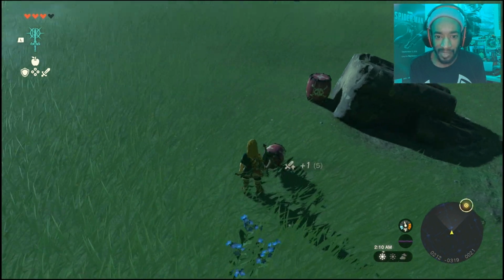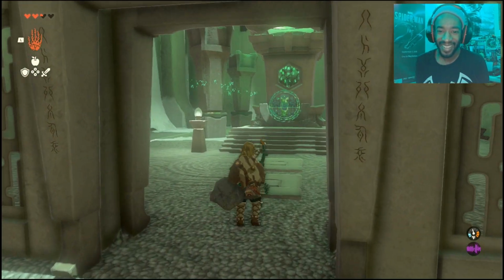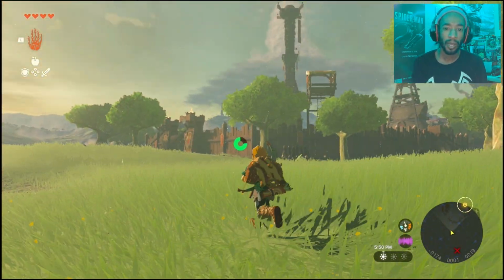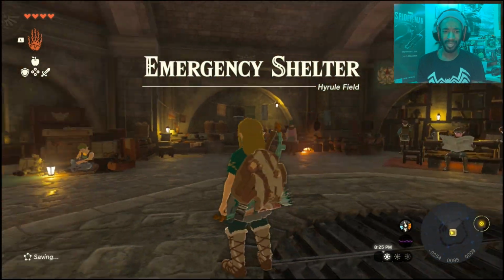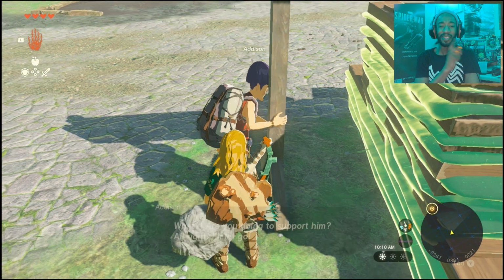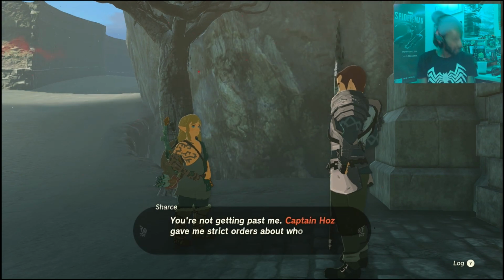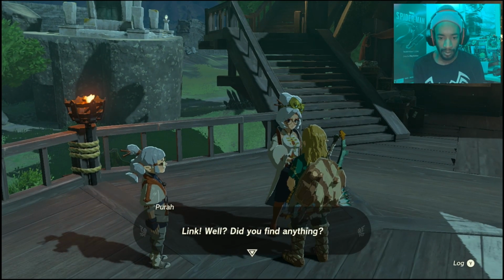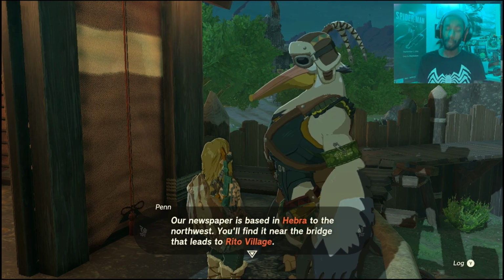Someone GLOW'D UP. Purah, Purah, Purah... - ZELDA: Tears Of The Kingdom HIGHLIGHTS (Part 3)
The building in this game is hilarious. It's so free and let's you use your mind to create things anyway you'd like. This is interesting for a guy like me because I've never been into the building aspect of games.

It took me FOREVER to build a car that didn't work, and then I built one, and I'm ngl, it was pretty useless lol. I love this game though, so I'm gonna keep practicing.

Seeing Purah eased my pain though. She growed up and glow'd up. Zelda is still bae, but let me jut give Purah her flowers right quick.

1. Like 2. Sub 3. Watch another video. 4. Consume chocolate.
EQUIPMENT I USE:
Razor Kiyo Streaming Webcam
NJSJ USB Condenser Microphone
Elgato HD60 S+ Capture Card
Elgato Gaming Chat Link Cable
PS5 Digital Edition
Duel Sense Wireless Controller
Gaming Headset
Nintendo Switch
Purple/Orange JoyCons